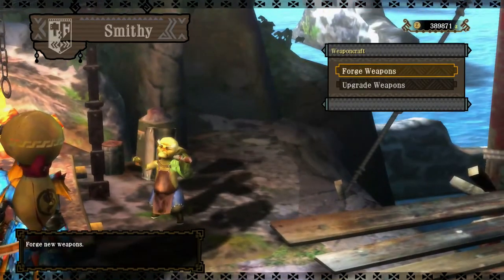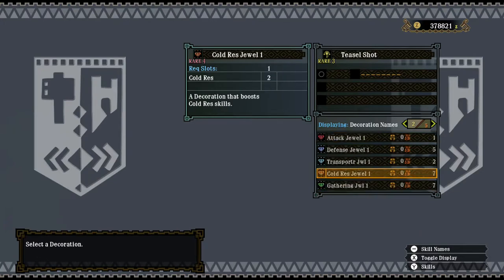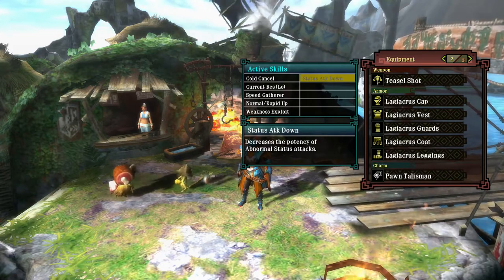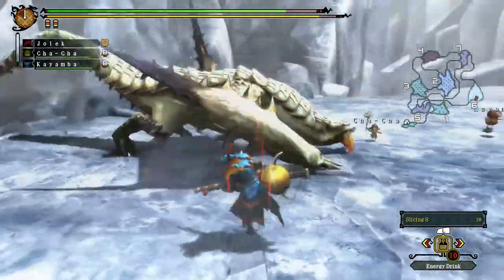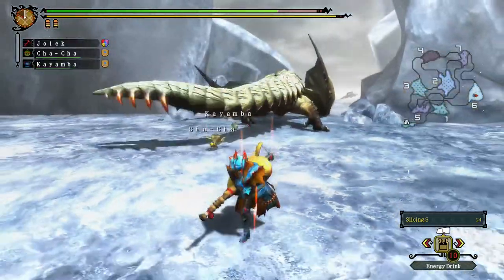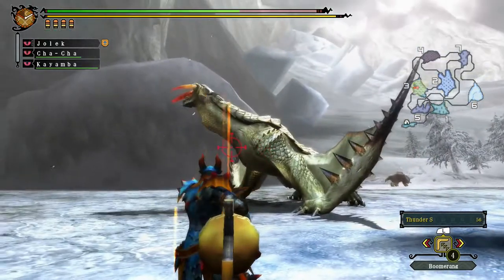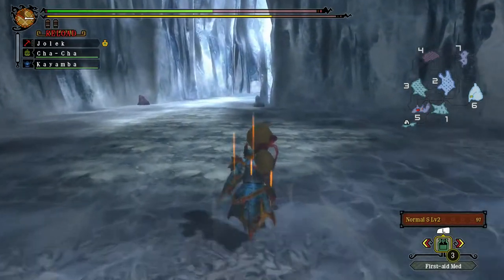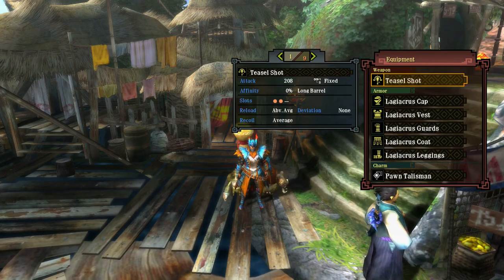MH3U - EP232 - A Bard's Tale (Teasel Shot)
In this episode I will be hunting the Barioth in "A Bard's Tale" with the Teasel Shot from the Light Bowgun weapon class.